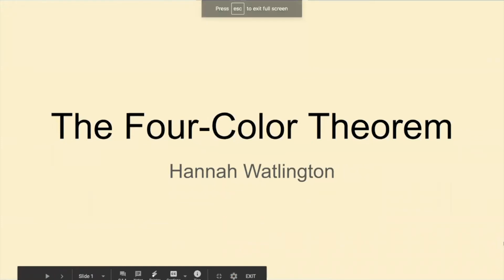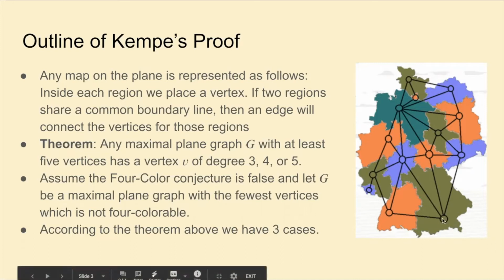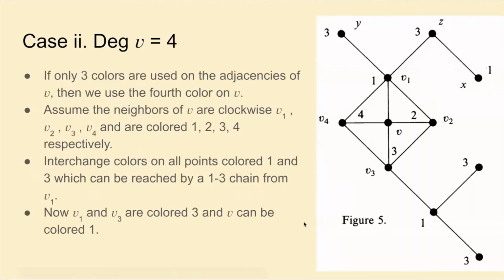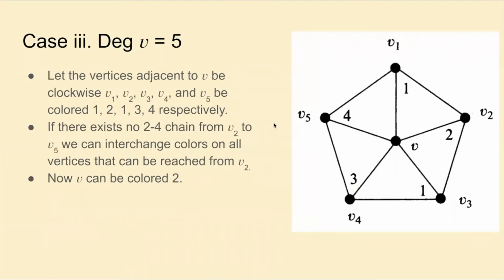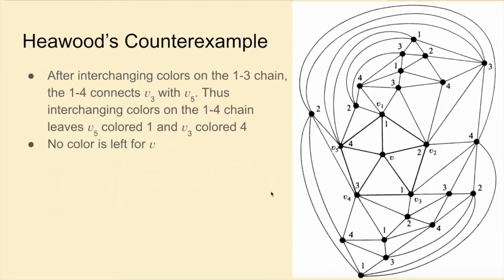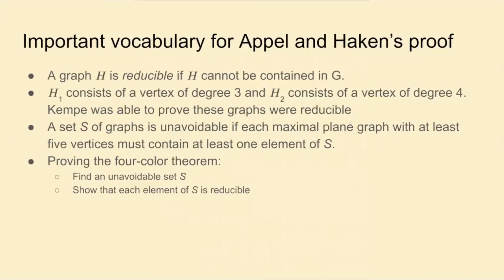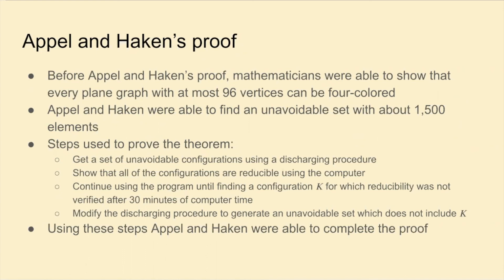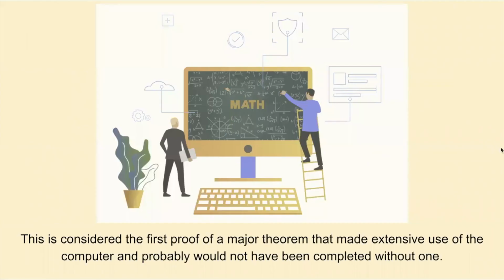Ma351 Summary of the Four-Color Theorem Proof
Mitchem, J. (1981). On the History and Solution of the Four-Color Map Problem. The Two-Year College Mathematics Journal, 12, 108-116.